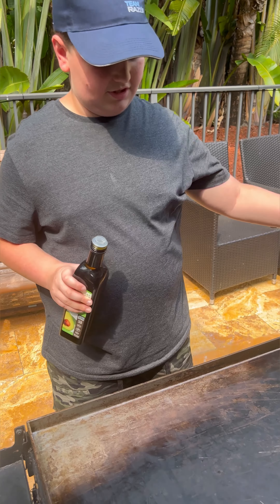🧽 Cleaning up after a big cookout? 🎥 Seth shows you how to clean your Griddle like a pro! 😎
Learn the best way to tackle grease and grime and make your Griddle shine. 🌟 Watch till the end 👀 to discover Seth's secret tip 🤫 on getting rid of scratch marks from your Griddle top. 💯